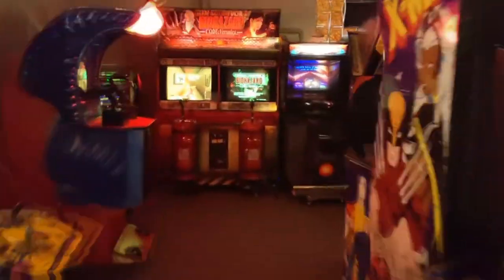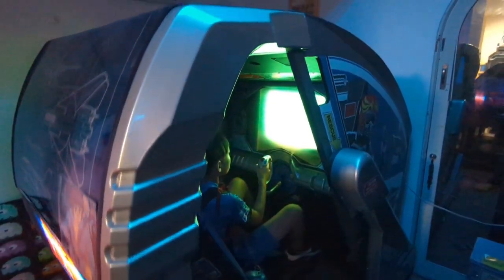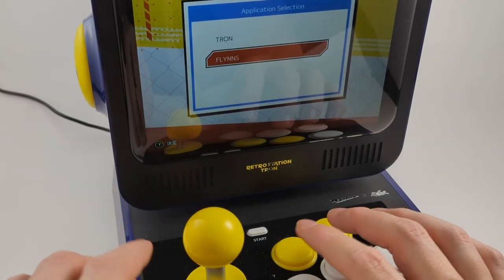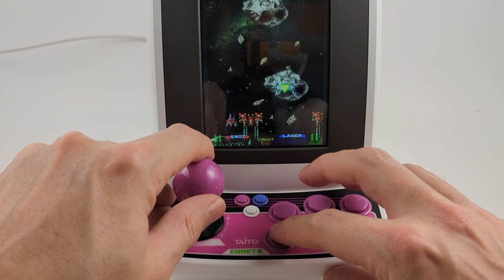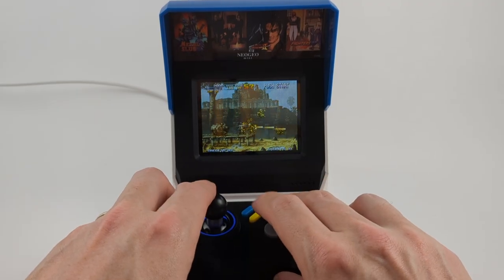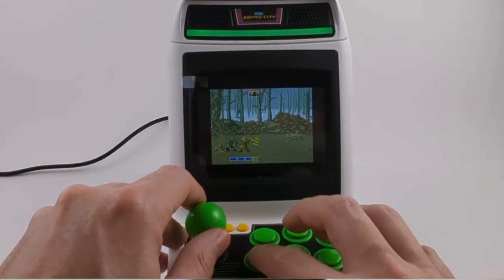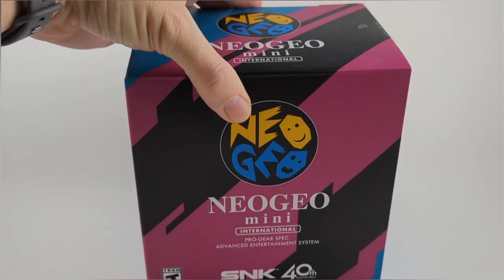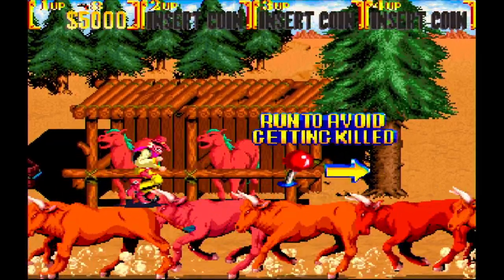Mini-Arcade Machines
I tried to create a miniature arcade on my desk with multiple Mini-arcade cabinets, including the Capcom Retro Station, SNK Neogeo mini, Taito Egrett II mini and the Sega Astrocity Mini.